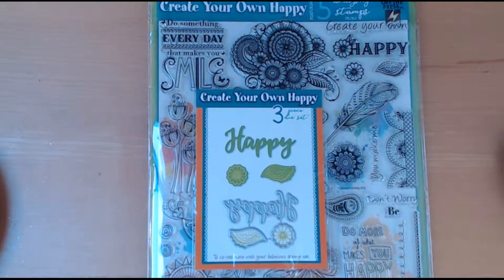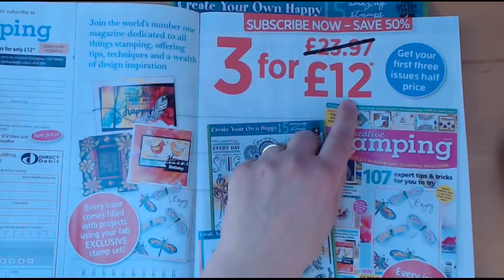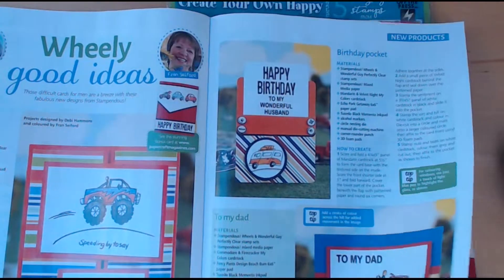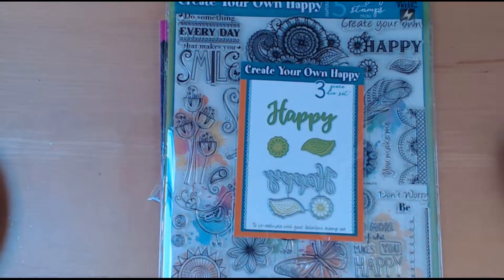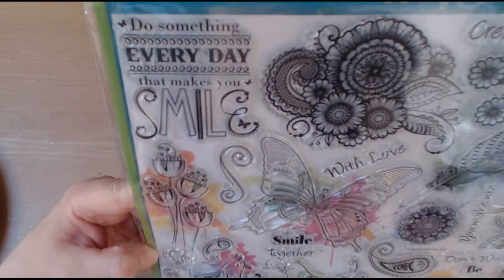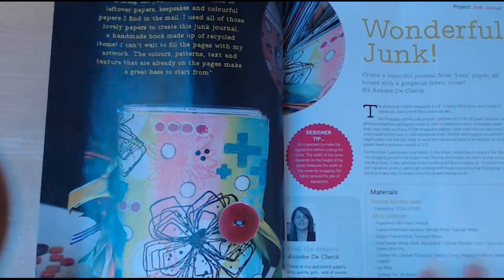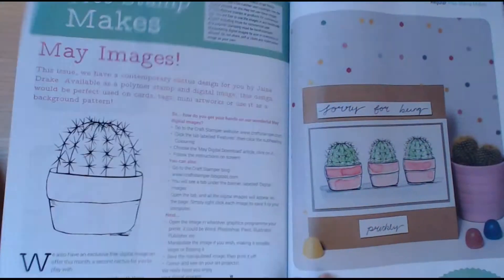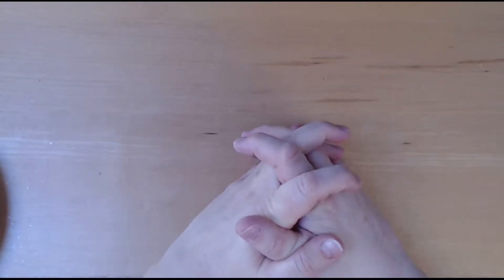Creative Stamping & Craft Stamper flip through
Quick flip through of two craft magazines.